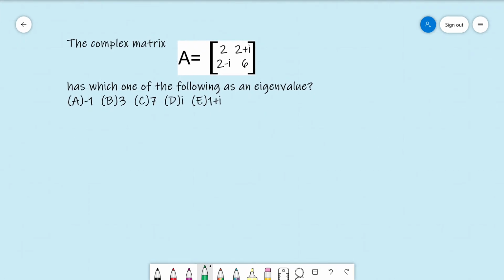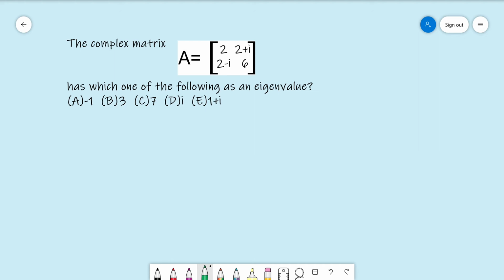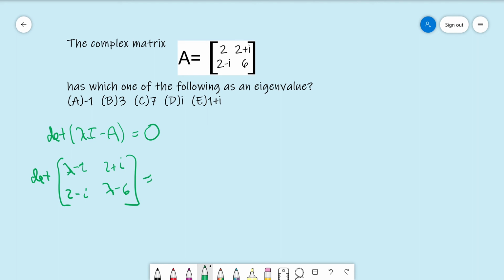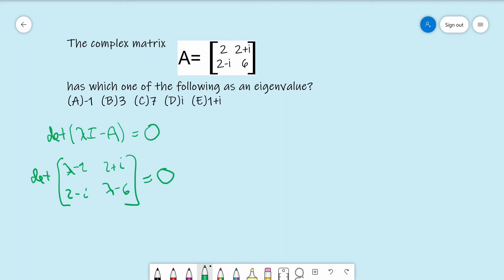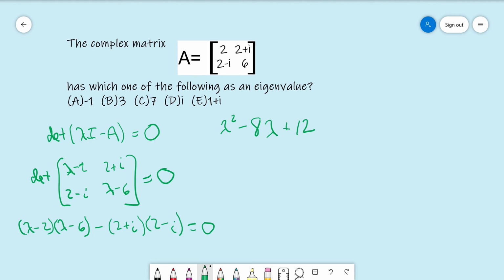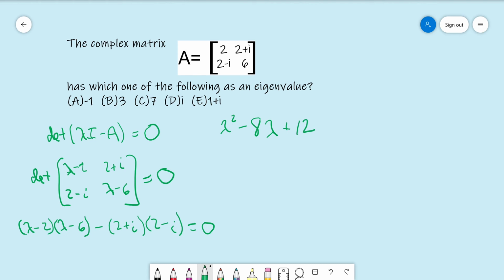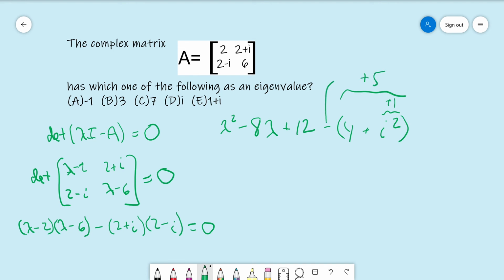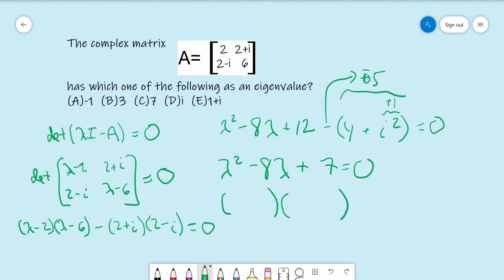Cracking the GRE Math Subject Test - Linear Algebra #20 (Easy+)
Just use the characteristic polynomial to find the eigenvalues, nothing tricky here.